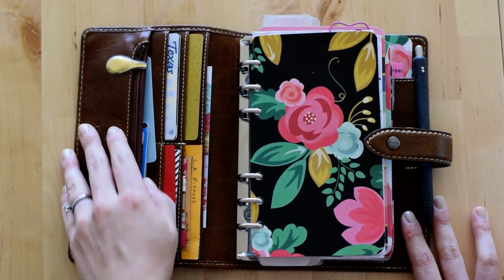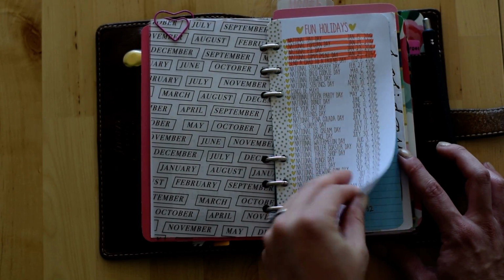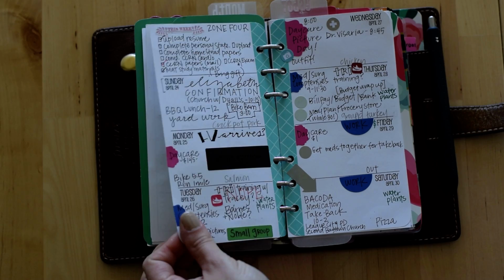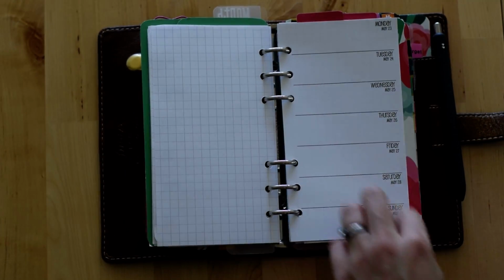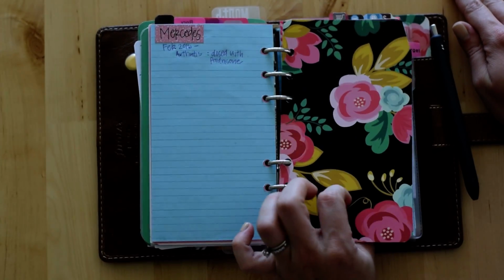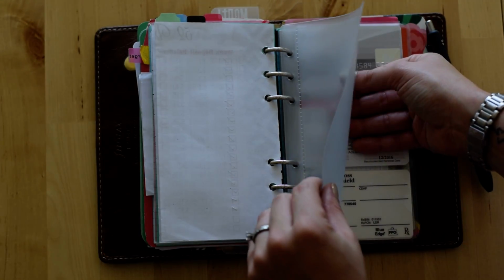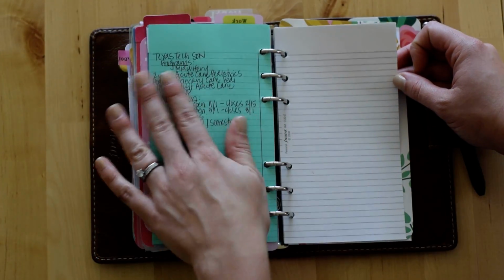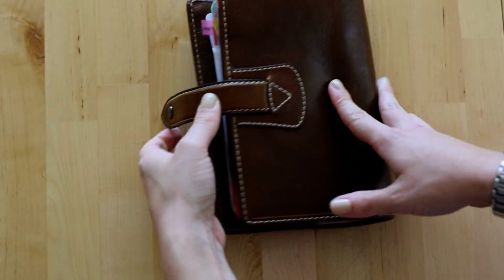Filofax Malden Planner//Wallet Setup (May 2016)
Hi planner peeps! This is the setup of my personal sized Filofax Malden in Ochre. I use this as a planner, and cash budget system wallet. Please leave any questions or comments down below! Happy Planning!

Sew Much Crafting Inserts
KiddyQualia Blank Paper
Cash Envelope System (not shown..)